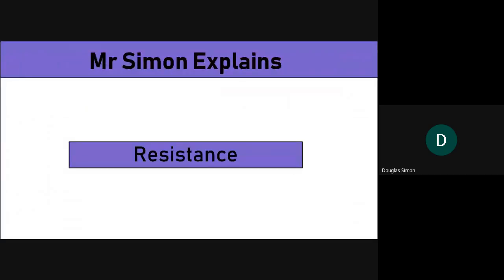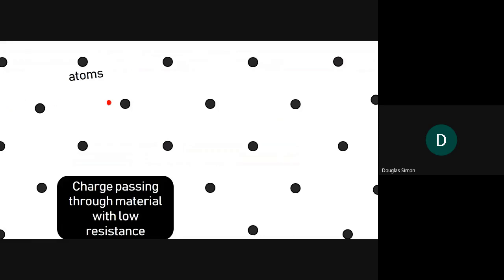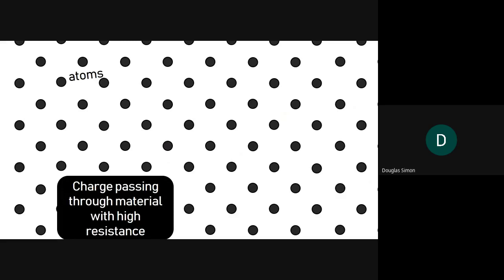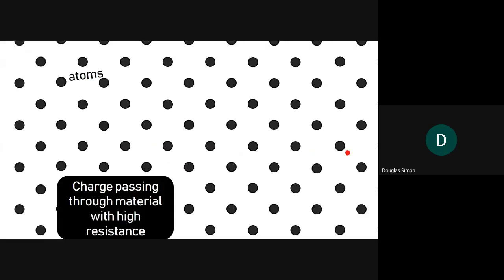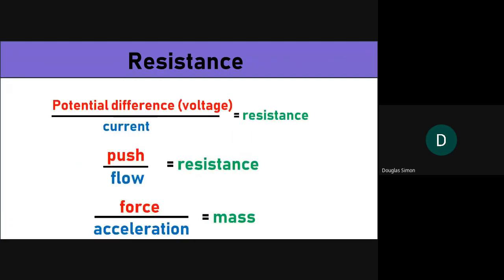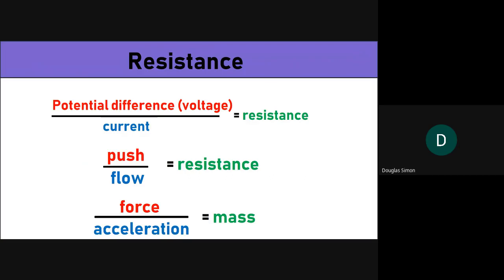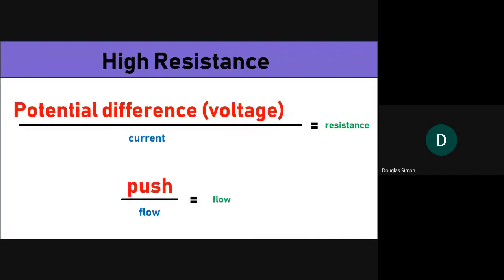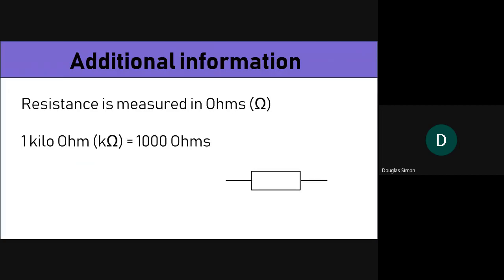Electricity Lesson 2 - Resistance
An explanation of electrical resistance and the factors that affects it for GCSE science students.

Hopefully this will provide you with a more intuitive understanding of what resistance is.